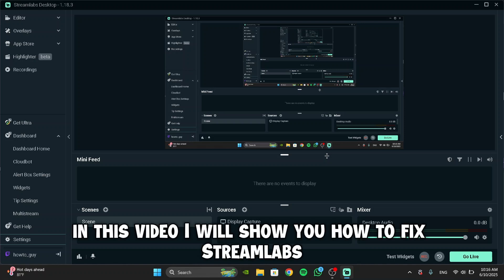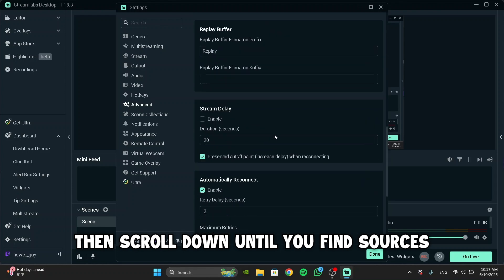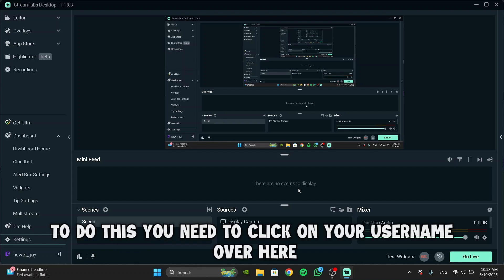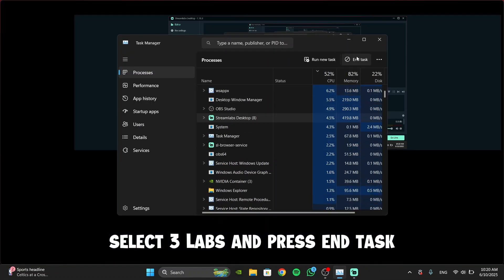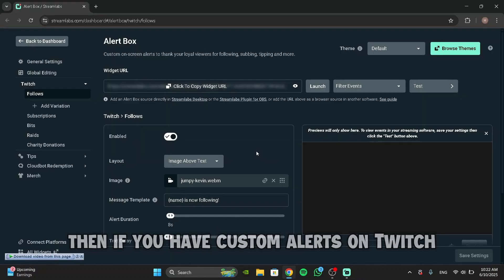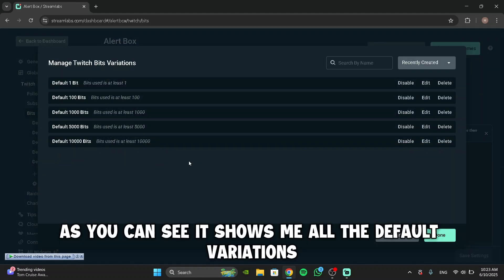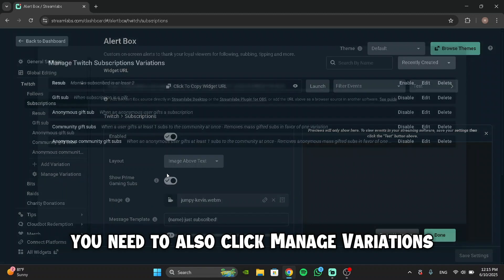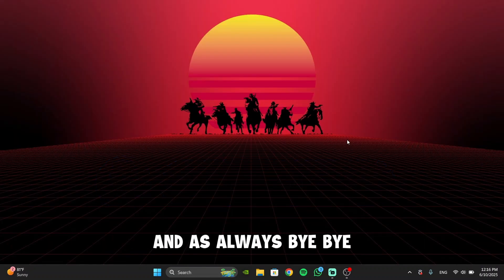Streamlabs OBS Alert Box Not Working On Live | Streamlabs OBS Alerts Not Working (2025) (Easy Guide)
🎥 Streamlabs OBS Alert Box Not Working On Live? Here’s the FIX! 🔧

Are your Streamlabs alerts not popping up during your livestream? Whether you're dealing with a Streamlabs OBS alert box not working on live broadcasts or broken Twitch alerts, this tutorial will walk you through quick and effective solutions.

In this video, we cover how to fix:
✅ Streamlabs OBS alert box not working on live
✅ Streamlabs alerts not working for followers, subs, bits, and more
✅ Stream alerts not displaying on OBS Studio
✅ General Streamlabs OBS alert box fix for all alert issues

🛠️ Don't let missing alerts ruin your stream! Watch this step-by-step guide and get your alerts working properly again in no time.